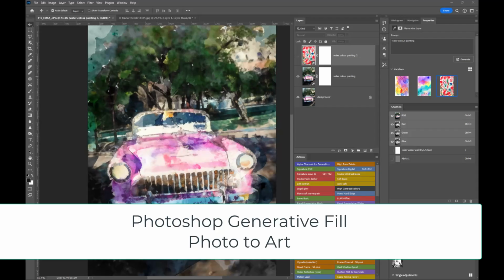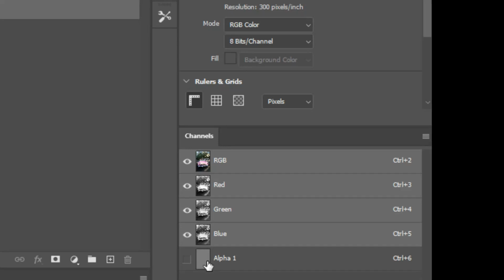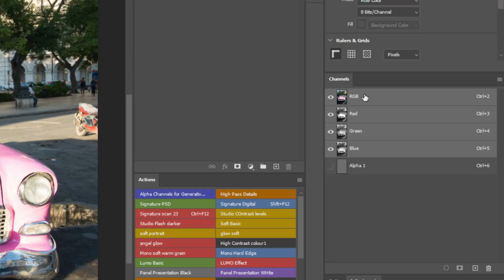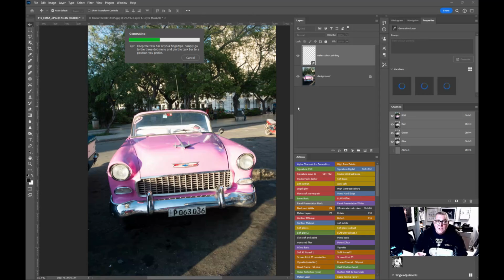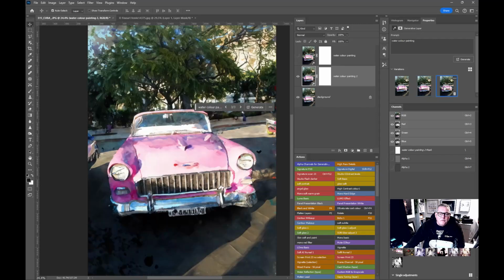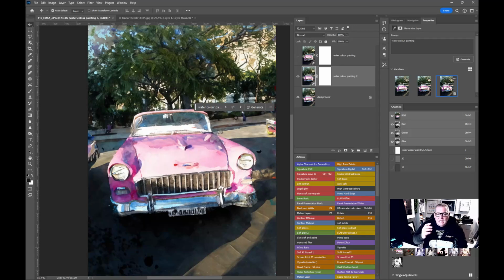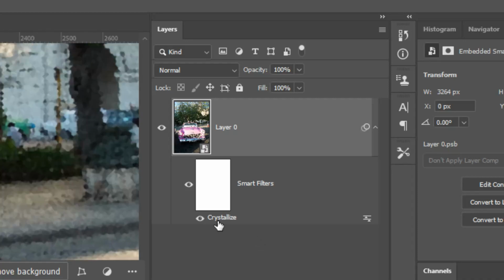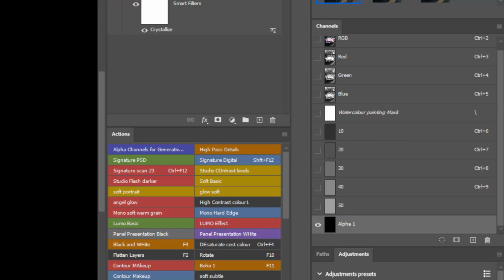How to turn your Photo to Art better results with Generative Fill in Photoshop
Mark Cleghorn shows you how to apply simple changes to your image before using Photoshop generative Fill to get more realistic art effects based on your original photographs.
Simple techniques on how to get better results when using the Generative Fill in Photoshop to create art styling for your photographs using a combination of Alpha Channels and brightness adjustments along with adding more art effects using filters in the Filter Gallery.

Photo to Art using Generative Fill in Photoshop - Water colour & Oil Painting